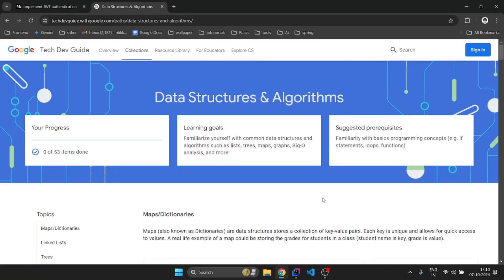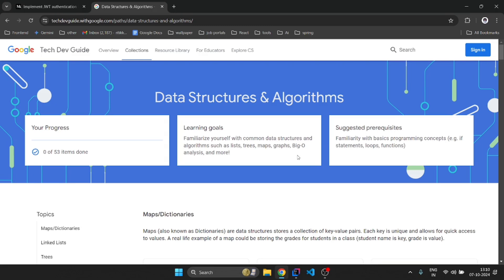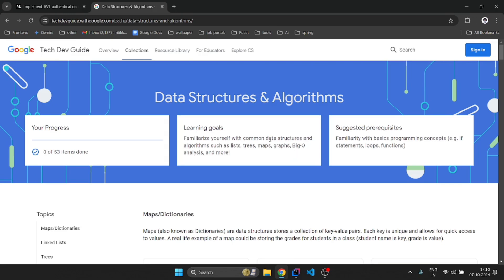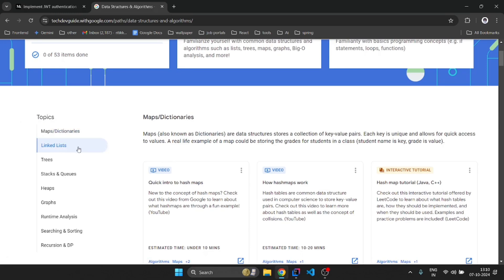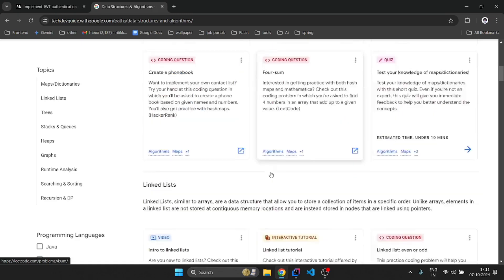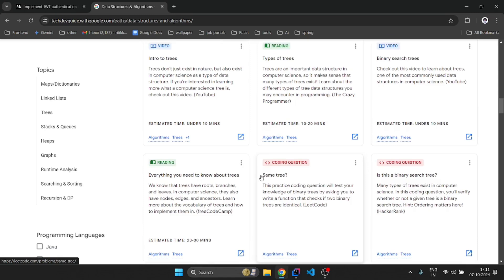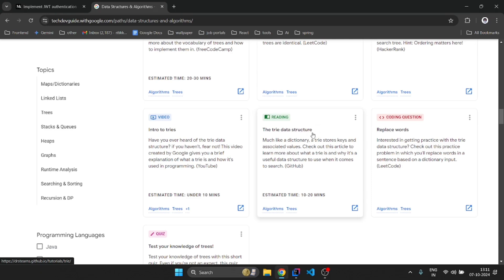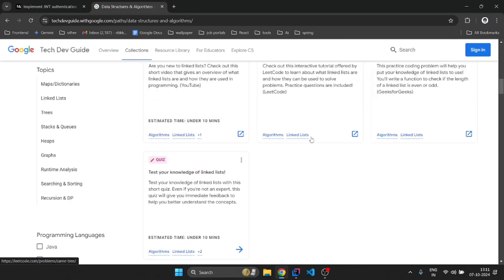Google's FREE DSA Course 😱 | FAANG Placements!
Free DSA Course launched by Google, Grow Your Technical Skills with Google.
Familiarize yourself with common data structures and algorithms such as lists, trees, maps, graphs, Big-O analysis, and more!

Suggested prerequisites: Familiarity with basic programming concepts (e.g. if statements, loops, functions)

Where can I learn DSA for free?,
Does Google offer free training?,
Which platform is best for DSA?,
Is geeks for geeks DSA course free?,
google dsa course free,
free dsa course with certificate,
google dsa course udacity,
best dsa course online free,
google free courses,
google courses,
udacity data structures and algorithms free course,
coursera dsa course,

✨tags ✨
Where to learn dp
What is stacks
Introduction to stacks
stacks
stacks Arrays
Stacks Linkedlist
Sanchit jain
Gaurav sen
Gate smashers
Placement guide
Placement guide
Projects development
AR/VR
Blockchain Machine learning
Deep Learning
Software developer engineer ,
Side projects ,
Associate engineer
Bits Bitsgoa
Namaste Javascript
Namaste Javascript Akshay Saini
Apna college
blockchain
what is blockchain
blockchain technology
blockchain technology explained
blockchain explained